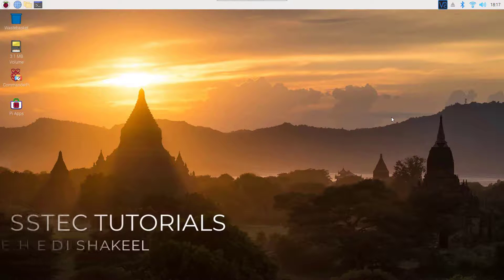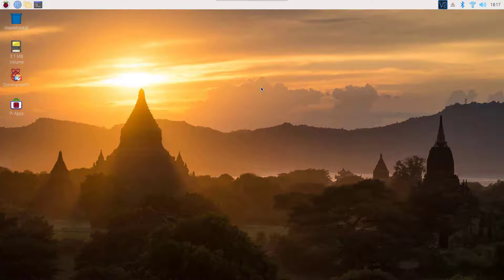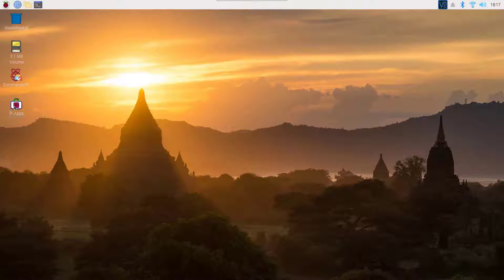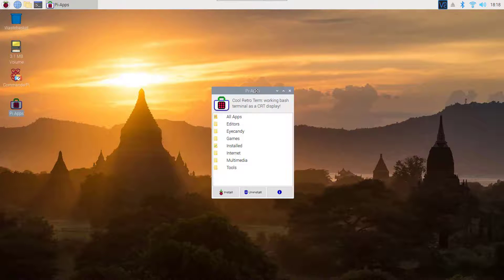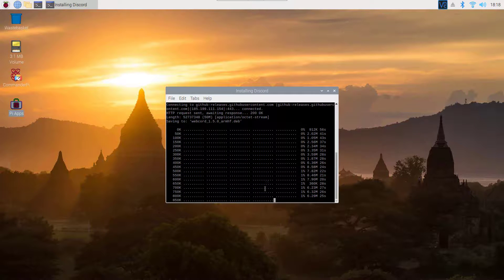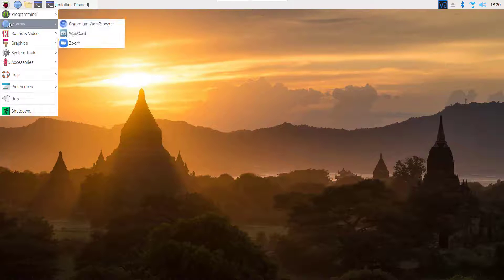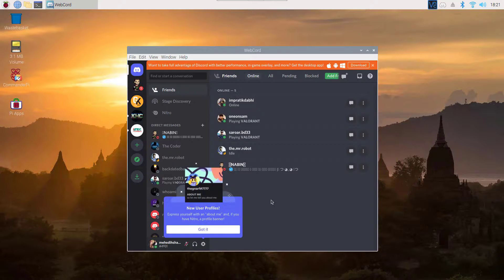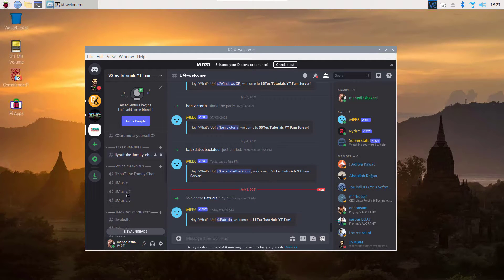How To Install Discord on Raspberry Pi 4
Run Discord on Raspberry Pi - How To Install Discord on Raspberry Pi 4 Easily! Today I´m going to show you how to install discord on Raspberry Pi Very Easily. I´m going to install discord using PiApps. PiApps is one of the best AppStore for Raspberry Pi.

I will not be responsible for any of your actions. Thanks! I hope you enjoy/enjoyed the video. If you have any questions or suggestions feel free to post them in the comments section!